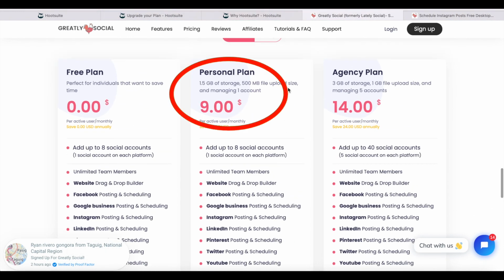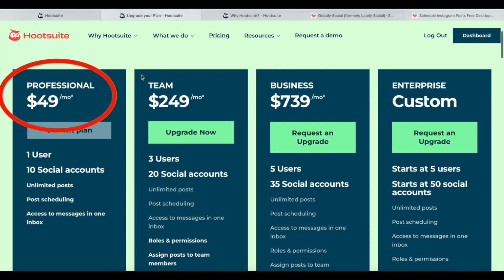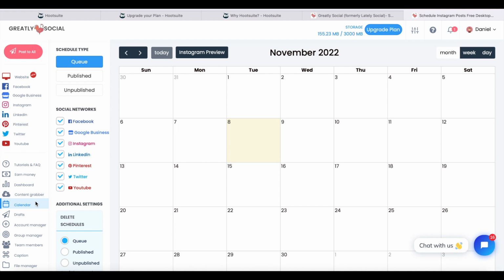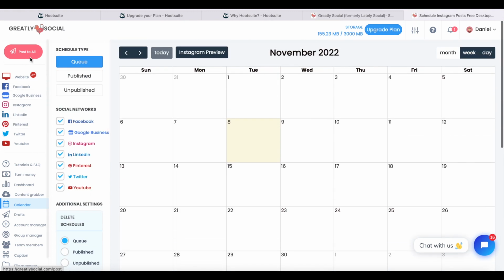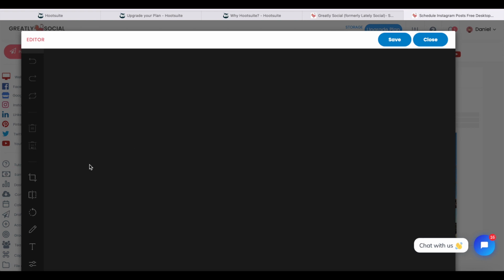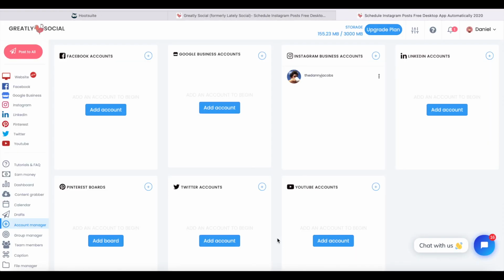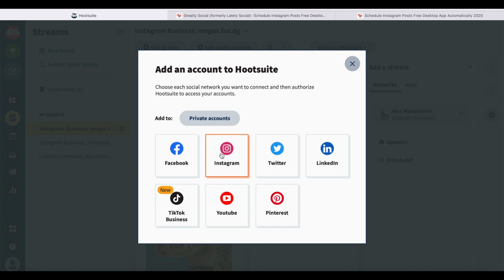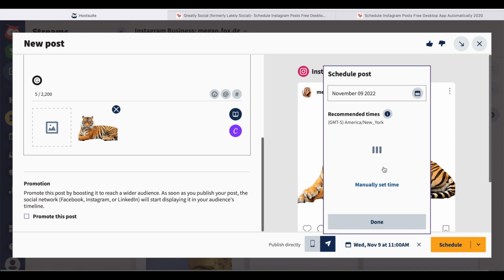Hootsuite Tutorial & Review How to use Hootsuite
In this video I walk you through a Hootsuite Tutorial, Review, and how to use Hootsuite.  I also show you another option if you want a more cost effective plan for the same features.

Hootsuite is an social media marketing platform that allows you to post and schedules posts to your Instagram account and other social networking account.  Post and publishing using Hootsuite or any other scheduling app is a great way to grow your social media accounts.